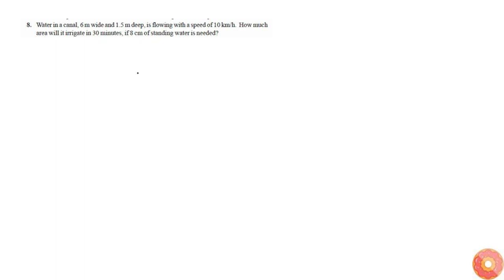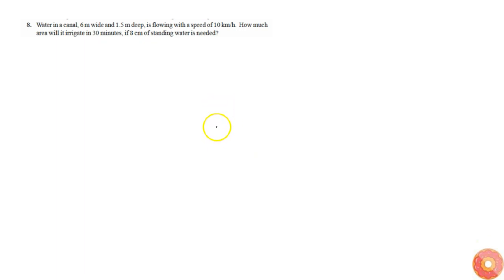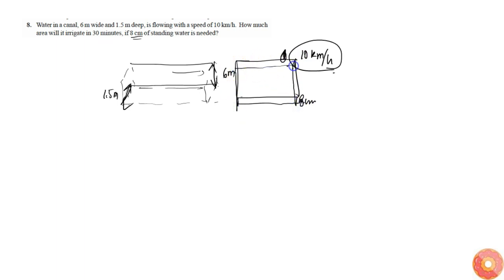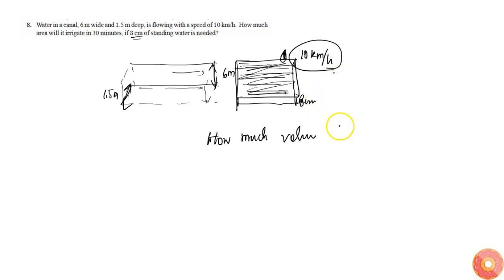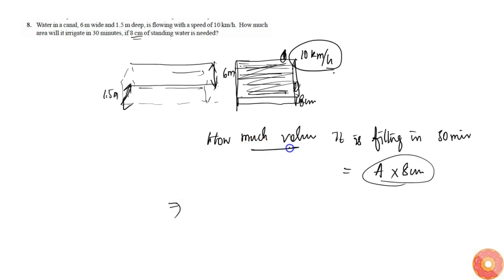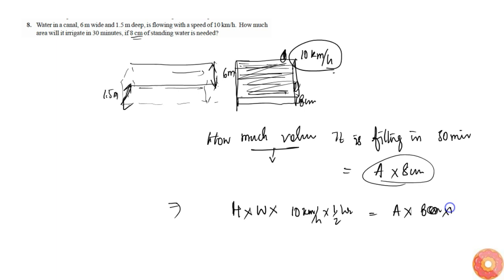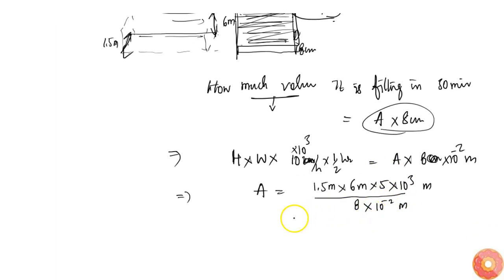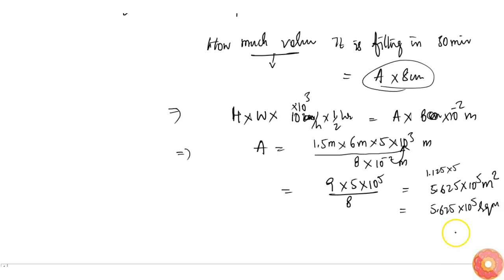Water in a canal, 6 m wide and 1.5 m deep, is flowing with a speed of 10 km/h. How much area wil...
QUESTION TEXT:-
Water in a canal, 6 m wide and 1.5 m deep, is flowing with a speed of 10 km/h. How much area will it irrigate in 30 minutes, if 8 cm of standing water is needed?

Related Questions & Solutions:

1. A metallic sphere of radius 4.2 cm is melted and recast into the shape of a cylinder of radius 6 cm. Find the height of the cylinder.

2. Metallic spheres of radii 6 cm, 8 cm and 10 cm, respectively, are melted to form a single solid sphere. Find the radius of the resulting sphere.

3. A 20 m deep well with diameter 7 m is dug and the earth from digging is evenly spread out to form a platform 22 m by 14 m. Find the height of the platform.

4. A well of diameter 3 m is dug 14 m deep. The earth taken out of it has been spread evenly all around it in the shape of a circular ring of width 4 m to form an embankment. Find the height of the emban...

5. A container shaped like a right circular cylinder having diameter 12 cm and height 15 cm is full of ice cream. The ice cream is to be filled into cones of height 12 cm and diameter 6 cm, having a hemi...